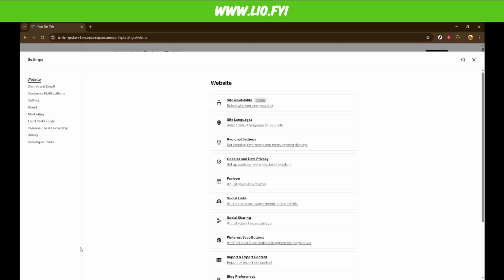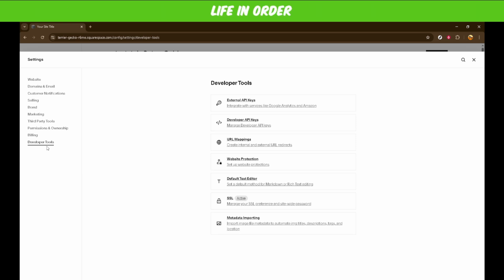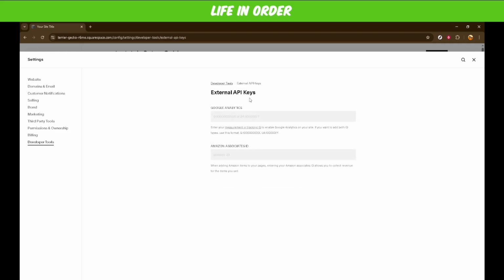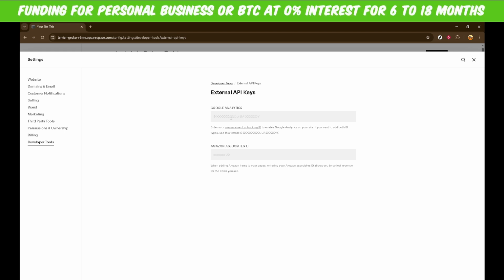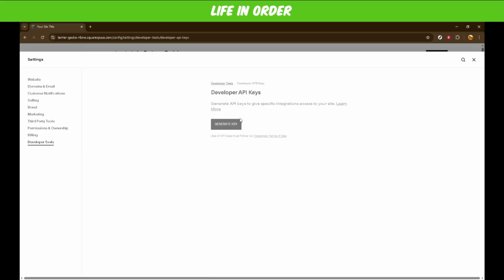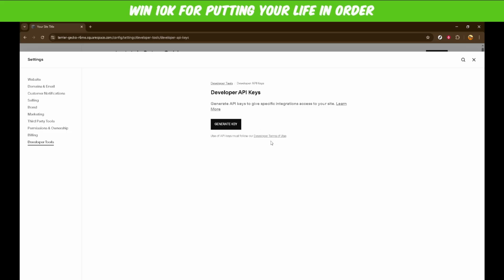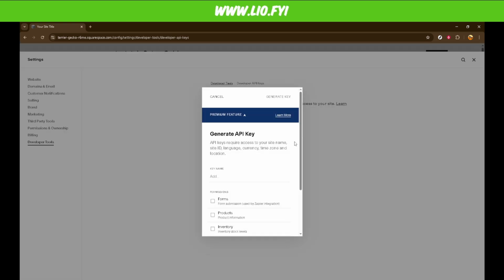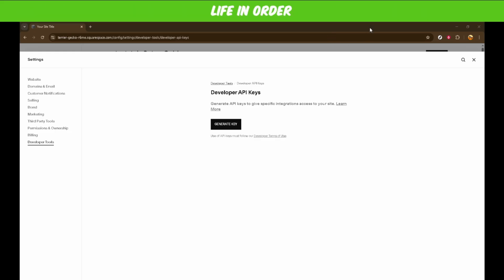How to enable developer mode on Squarespace { 2025 edition }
How to enable developer mode on Squarespace